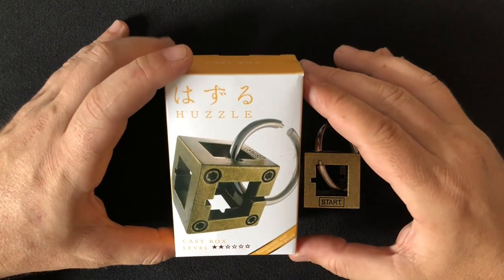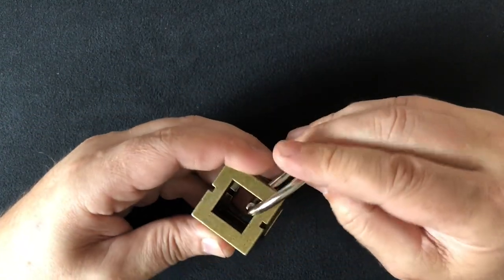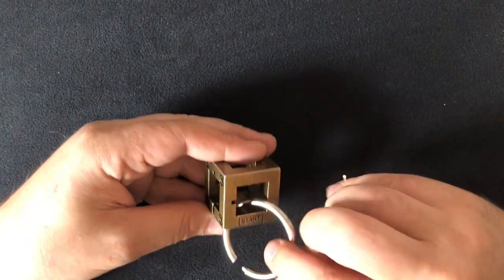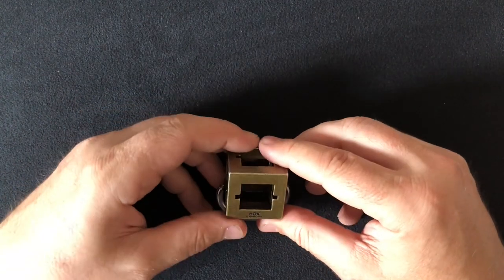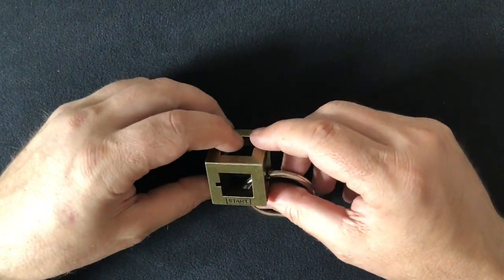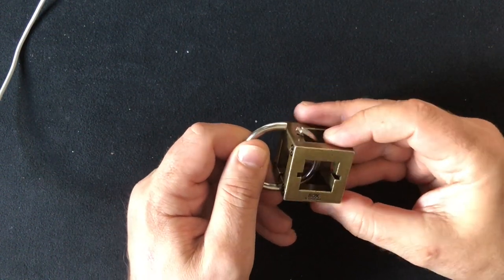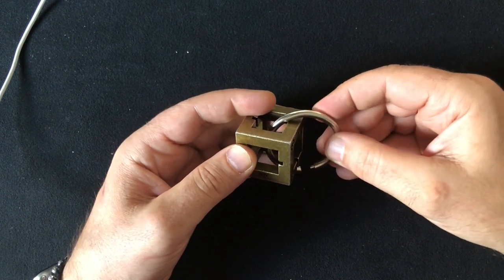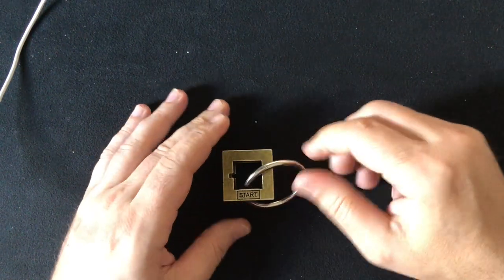Cast box Huzzle Puzzle by Hanayama Level 2 Solved.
This video is about cast box puzzle by Hanayama.